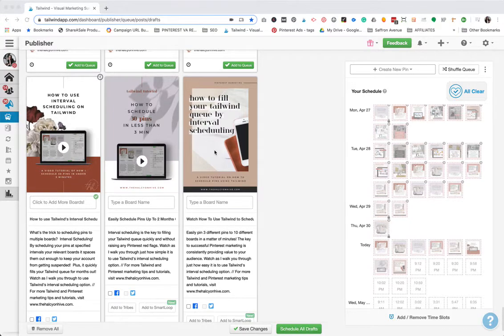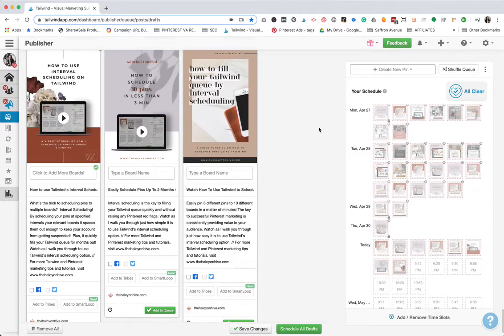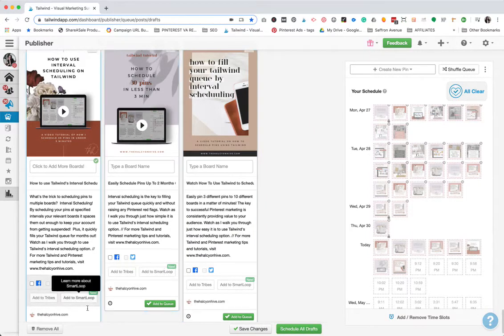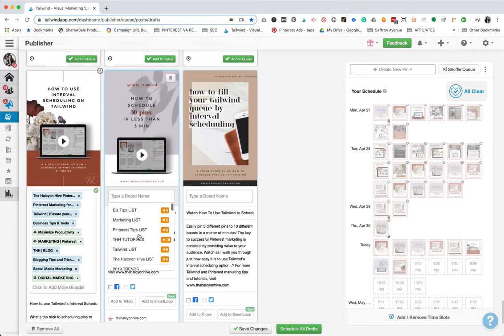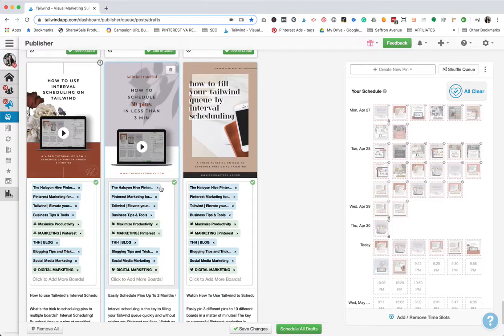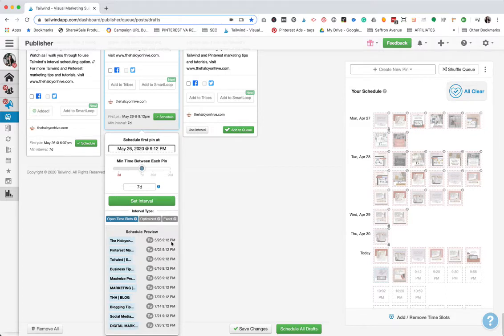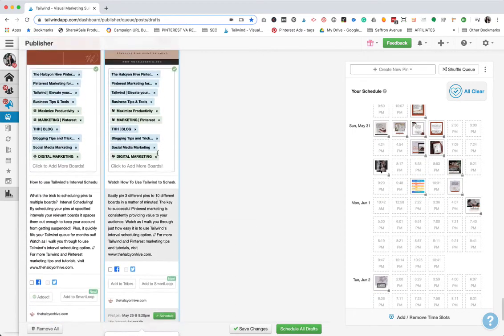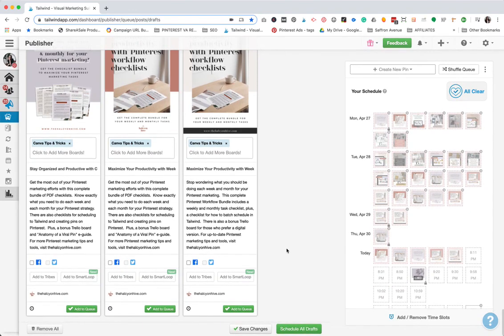How To Schedule Pins Using Interval Scheduling in Tailwind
Interval scheduling is the key to filling your Tailwind queue quickly and without raising any Pinterest red flags. Watch as I walk you through just how simple it is to use Tailwind's interval scheduling option to quickly schedule multiple pins to a variety of boards at once. // For more Tailwind and Pinterest marketing tips and tutorials,